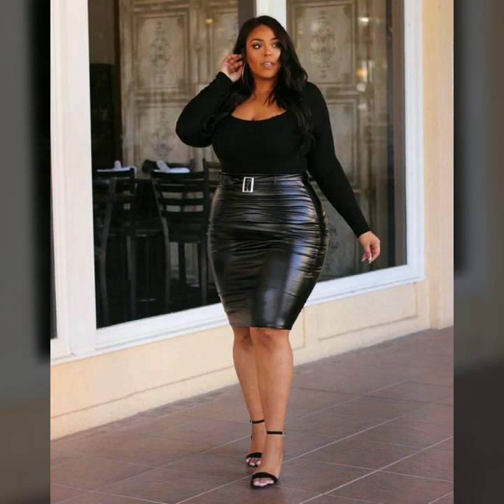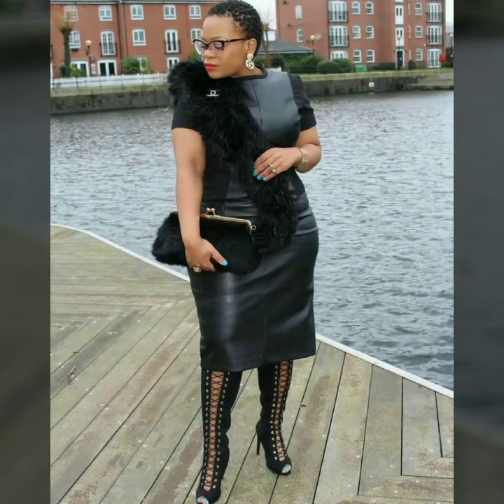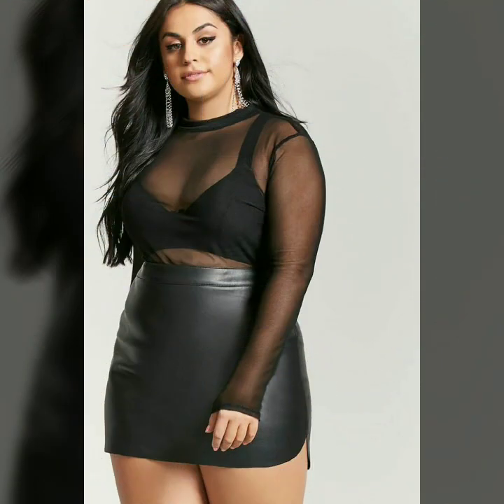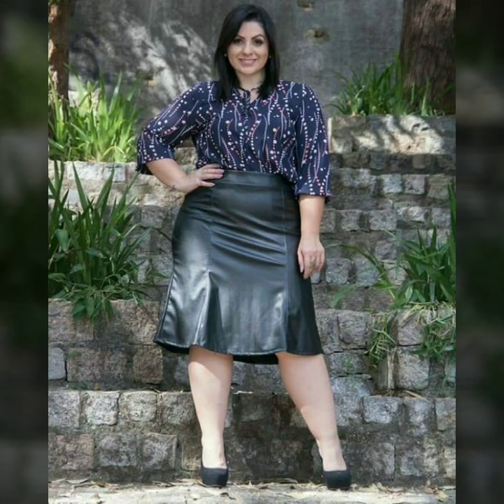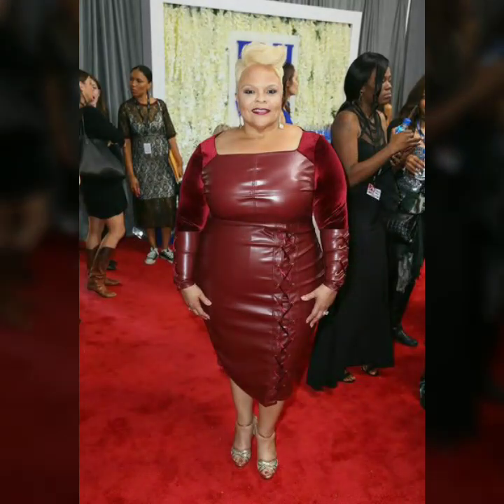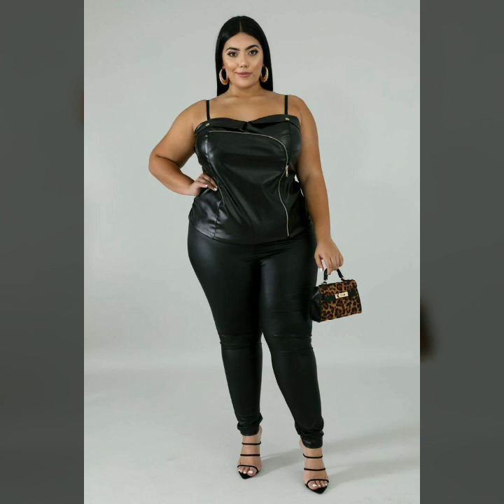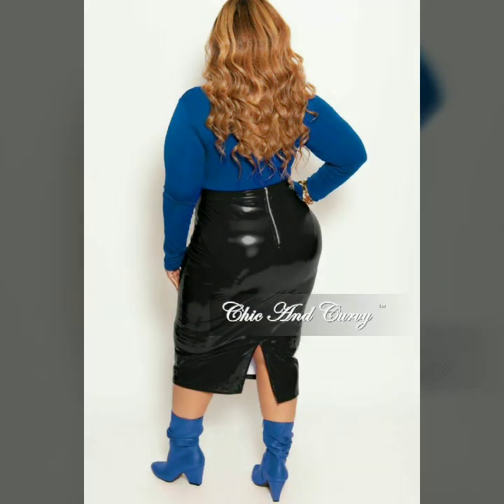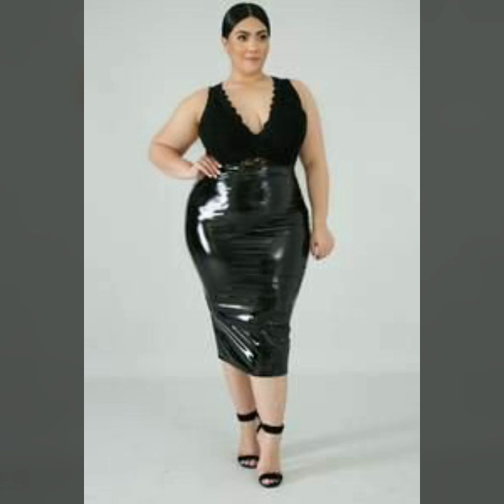beautiful eye catching latex leather plus size outfits for women and girls